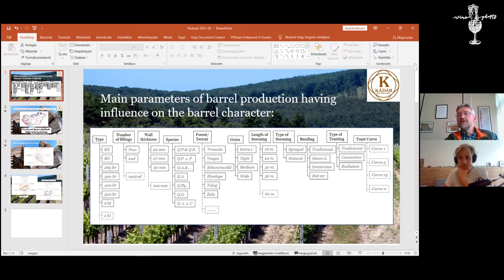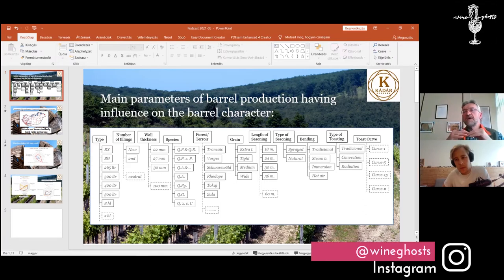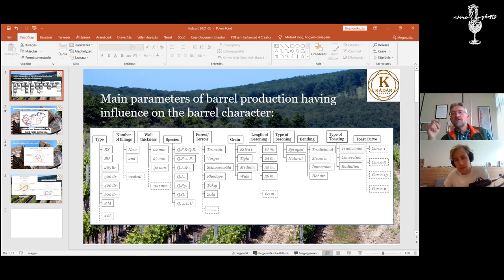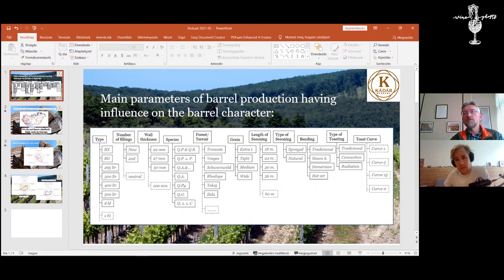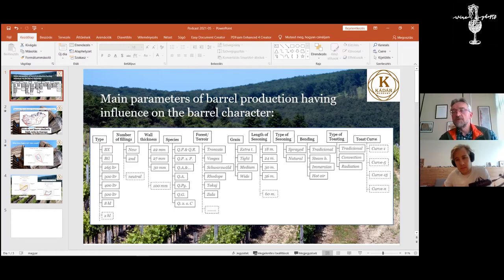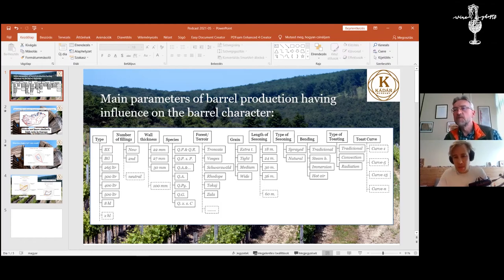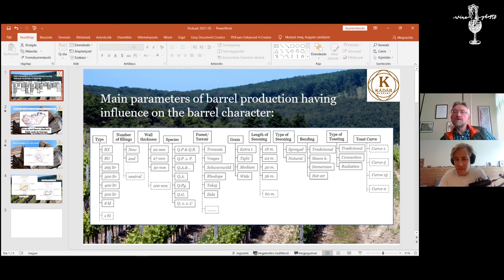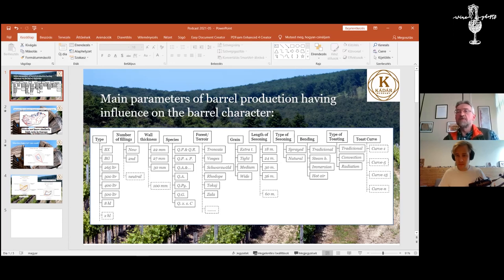Lessons on Barrel Toasting & Bending | Wine Ghosts Podcast Ep. 53.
This video is a short excerpt from the 53rd Wine Ghosts Podcast, where Mr. Kalydy explains a hell of a lot about barrel-making, oak-sourcing and much more. Listen to the full episode here:

Guest: András Kalydy | Kádár Hungary
Host: Máté Vass | @wineghosts

/ Feel free to catch the entire 53rd podcast episode wherever you get your podcast! /